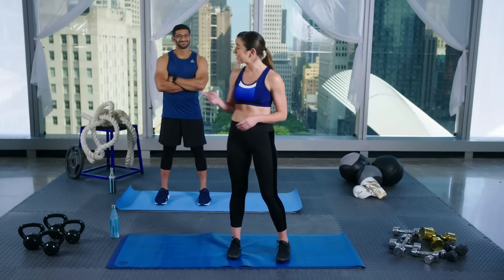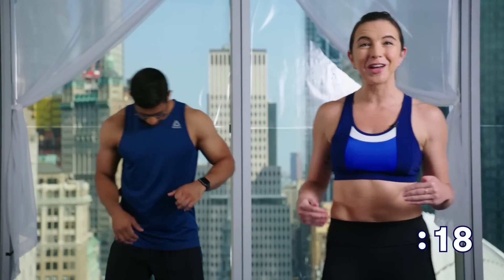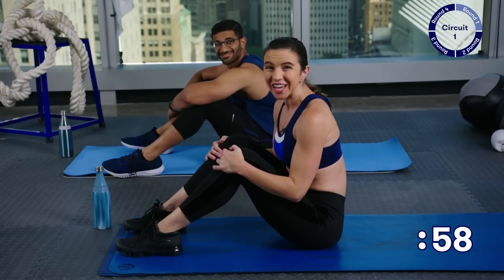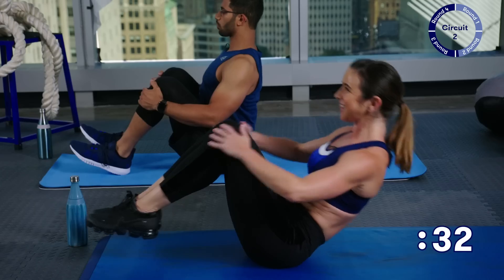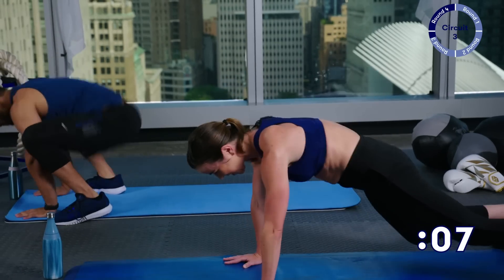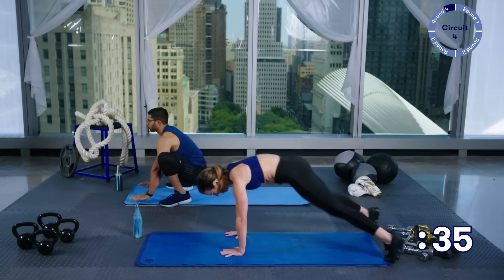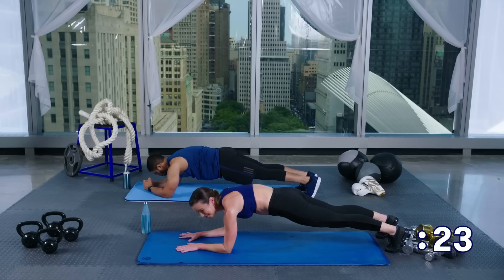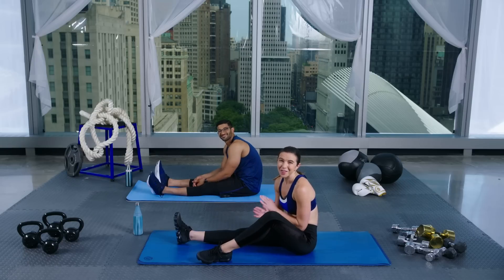30分鐘健身有氧教學！從深蹲到平版支撐保證燃燒脂肪｜VOGUE 健身教室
你想在家裡運動瘦身嗎？那麼就跟著影片一起做完這個30分鐘的軍訓健身吧！撐完這三十分鐘就是你的了～～

30-Minute Bodyweight Cardio Bootcamp Workout
❗需要字幕的朋友 👉 請記得開啟CC字幕 ❗
【 其他熱門主題推薦 】
請記得開啟YouTube🔔通知！

【更多VOGUE TAIWAN】
+ LINE：voguetaiwan

※台灣VOGUE 隸屬Condé Nast Interculture Group，相關國外影片皆是由國外授權提供給台灣使用，台灣VOGUE 秉持服務網友，讓更多中文語系觀眾可以看到國際影片和中文字幕，所以在此頻道上傳推薦給大家，也請喜歡我們頻道的各位可以訂閱我們的頻道，我們會繼續努力帶來更多的內容給大家